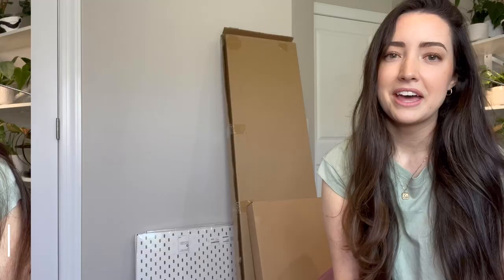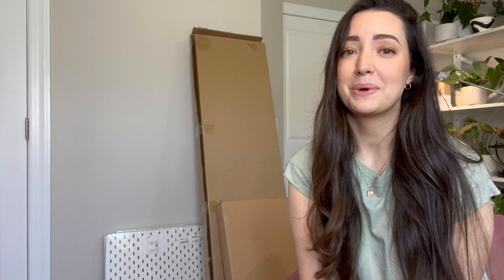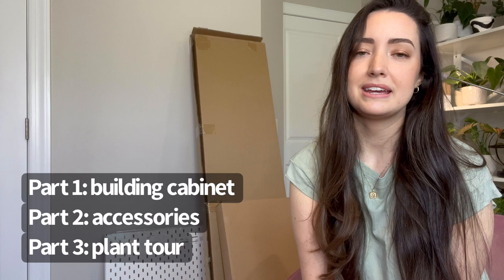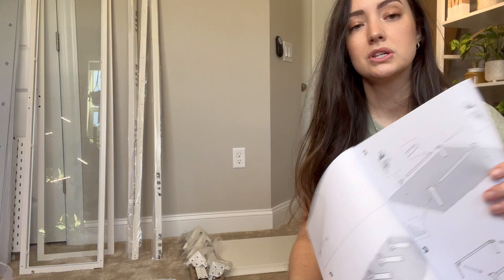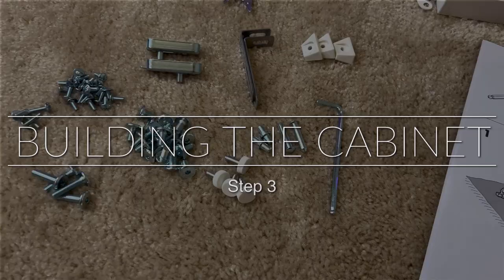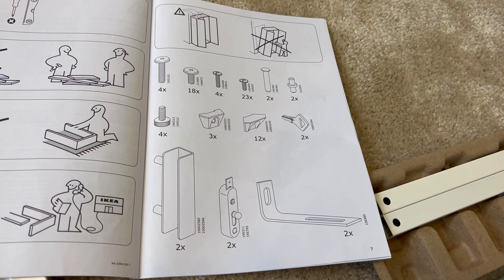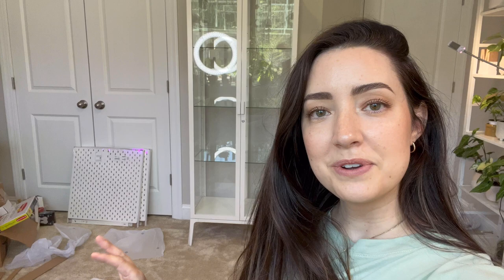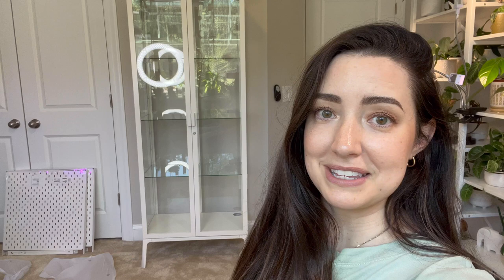Building my Ikea Milsbo Greenhouse Cabinet from start to finish and my Mistakes!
In this video I show you how I'm building my Ikea Milsbo Greenhouse Cabinet from start to finish and I go over a couple mistakes I made that would have saved me some time and stress!

For my Ikea Milsbo Greenhouse cabinet, I wanted to build and put it together myself and I can say that it was really rewarding in the end and I am really happy with how it is turning out!

Stay tuned for part 2 of my series next where I go over how I end up accessorizing the cabinet and I will link all of my stuff in that video! Part 3 will be a greenhouse plant tour!

Ikea Milsbo Greenhouse Cabinet:

Drill bit to make hole:

🌱 PRODUCTS:

Thiccly Poles:

Fluval Stratum:

Moss Pole Supplies:

Nursery Pots:

Soil Mix:

Grow Lights:

Pest Control: